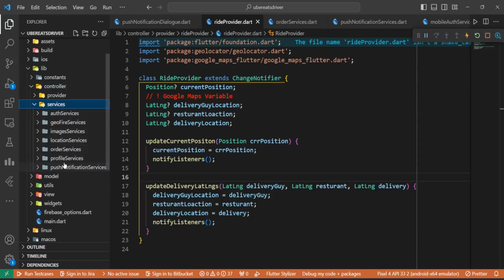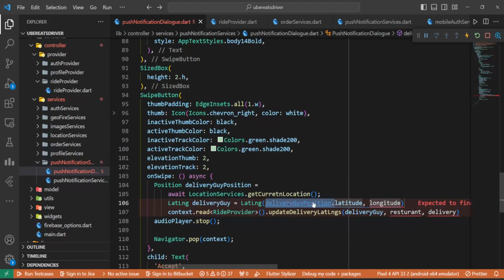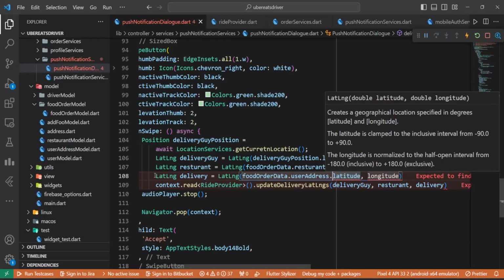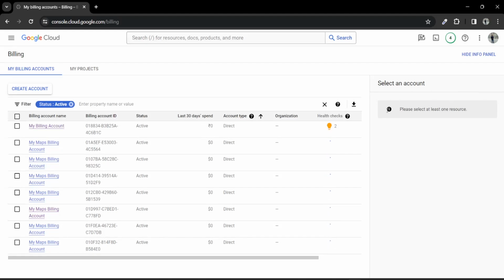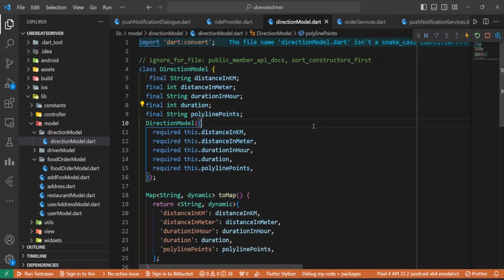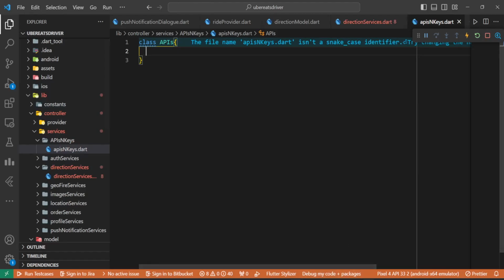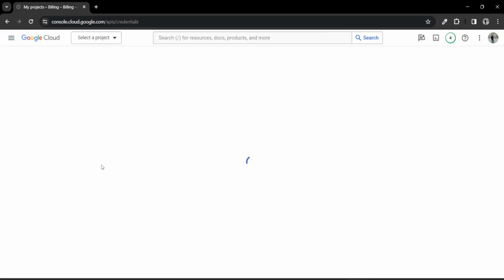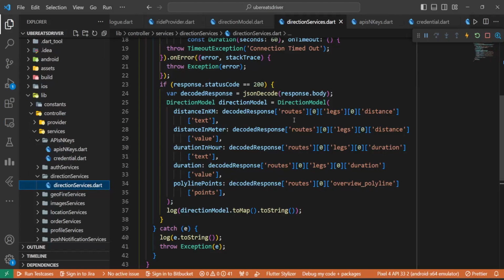63 Direction API and Poliline